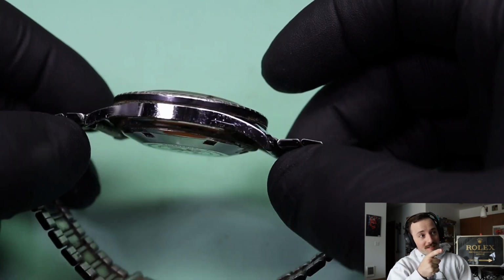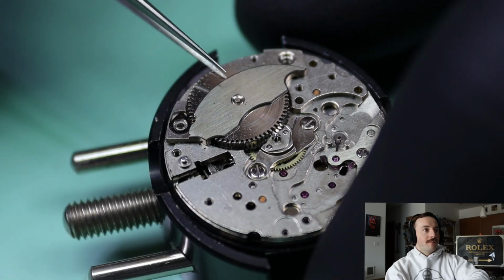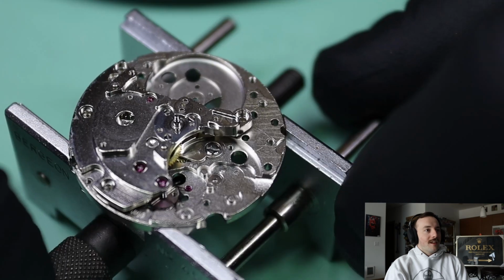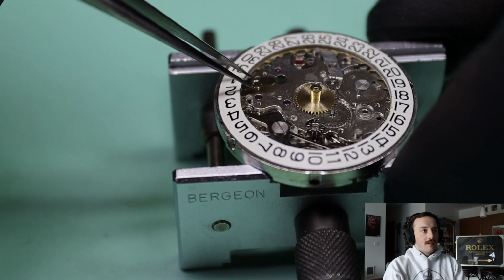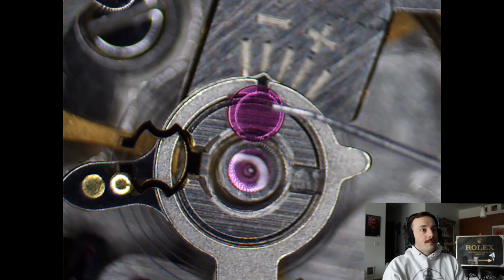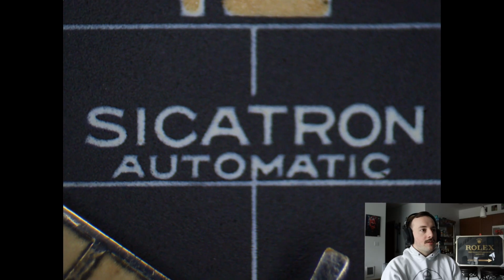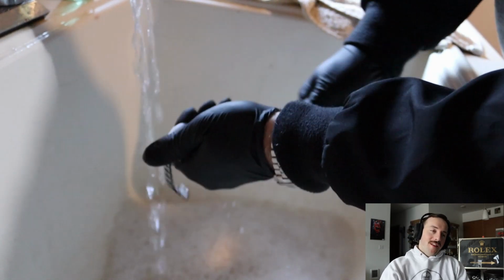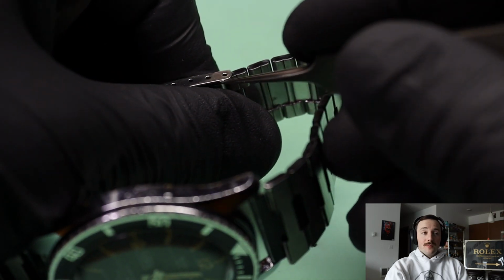Rolex's UNDOING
Hello! Thank you for taking the time to view this video!

If you're a fan of vintage or antique watches, you know that restoring them to their former glory can be a challenging and rewarding endeavor. That's where our watch restoration channel comes in. Our expert team of watchmakers and restorers are passionate about bringing old timepieces back to life, and we're excited to share our knowledge and techniques with you.
Our channel features a wide range of content, from step-by-step tutorials on disassembling and cleaning vintage watches to in-depth discussions of the history and design of classic timepieces. We also showcase our restoration projects in action, so you can see the transformation of a worn and damaged watch into a beautiful and functional piece of art.
Whether you're an experienced watch restorer or just getting started in the hobby, our channel has something for you. We cover a variety of topics, including:
* Restoring vintage watch movements
* Cleaning and polishing watch cases and crystals
* Repairing or replacing watch hands, dials, and crowns
* Identifying and authenticating vintage watches
* Tips and tricks for working with specific brands and models
At our watch restoration channel, we're committed to sharing our knowledge and expertise with the community. We believe that preserving the legacy of vintage watches is an important part and we're dedicated to helping enthusiasts and collectors keep these timepieces running for generations to come.
So whether you're looking to restore a family heirloom or just appreciate the craftsmanship and beauty of vintage watches, our channel has everything you need to get started. Join us as we explore the world of horology and bring new life to classic timepieces.

-92elm
-Moire
-Dread Pitt
-Wisanga
-FE77A
-SENSHO
-Walz
-Danger Lion X
-Jonny Boyle
-RA
-kidcut
-Bosnow
-Hey Pluto!